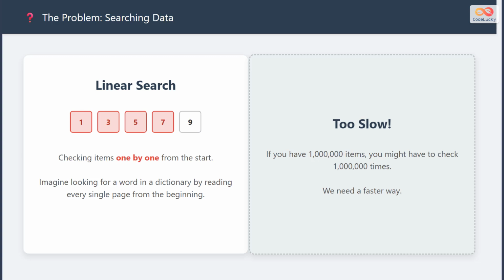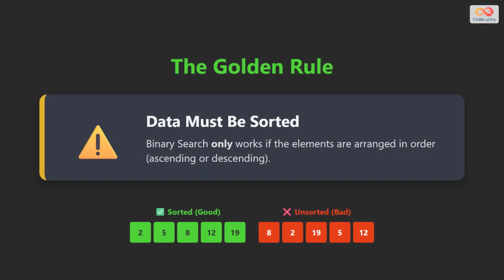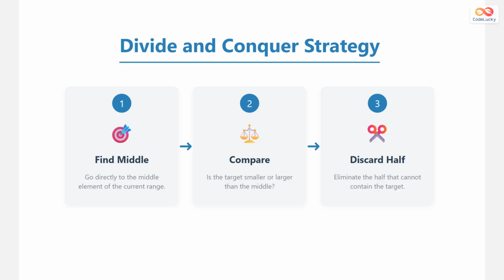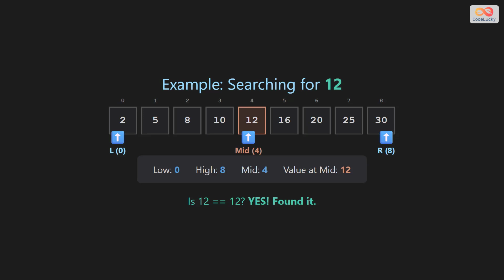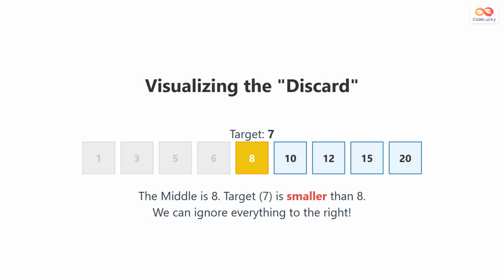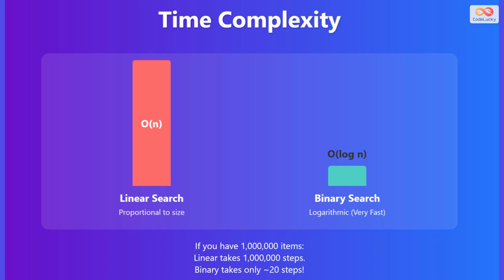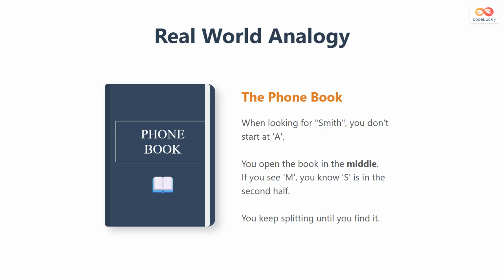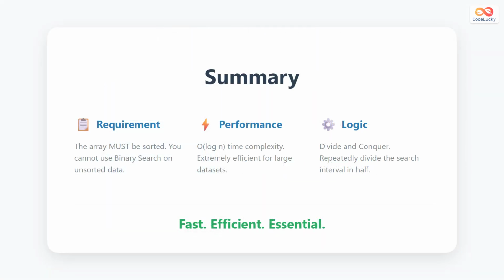Binary Search Fundamentals Explained - Algorithm Tutorial for Beginners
Learn how Binary Search works in under 5 minutes! 🚀

Searching for data efficiently is a fundamental skill for any programmer. In this video, we break down the Binary Search algorithm, explain why it's faster than Linear Search, and walk through a visual step-by-step example.

Whether you are preparing for a coding interview or just learning computer science basics, understanding O(log n) time complexity and the 'Divide and Conquer' strategy is essential.

We cover:
🔹 Linear Search vs Binary Search
🔹 The Sorted Array Prerequisite
🔹 Step-by-step Visualization
🔹 Big O Notation analysis

Perfect for students and self-taught developers! 💻✨

Chapters:
00:00 - Binary Search Fundamentals
00:13 - The Problem: Searching Data
00:35 - The Golden Rule
00:53 - Divide and Conquer Strategy
01:13 - Example: Searching for 12
01:34 - Visualizing the Discard
01:53 - Time Complexity
02:17 - Real World Analogy
02:41 - Summary
03:03 - Outro